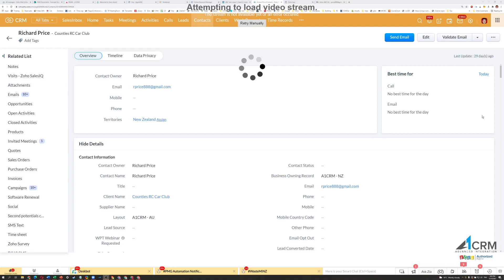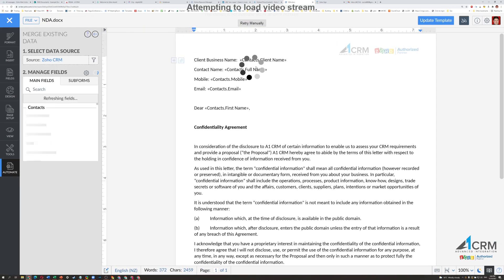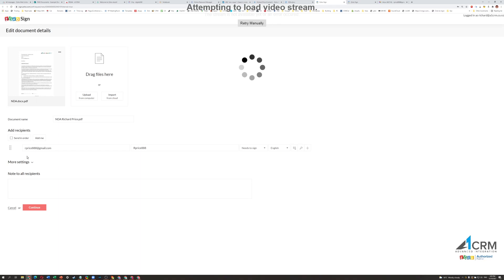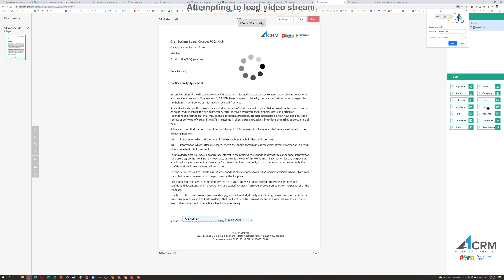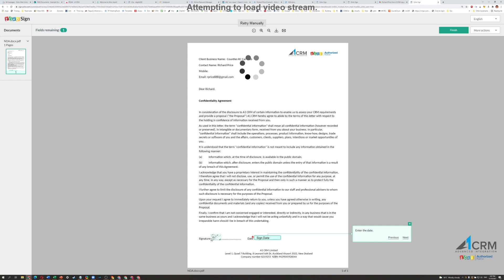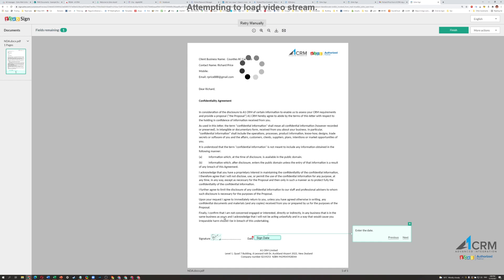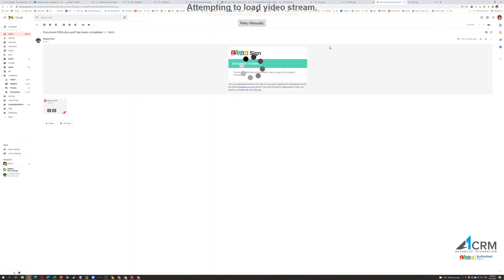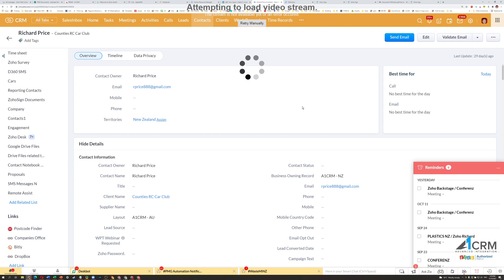Using Zoho Sign - generating Document using Zoho CRM Mail Merge